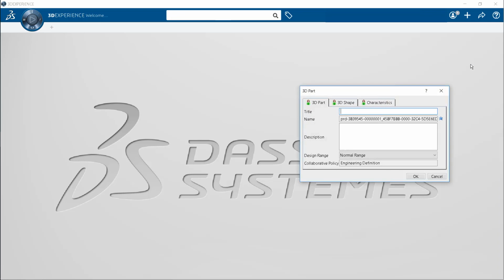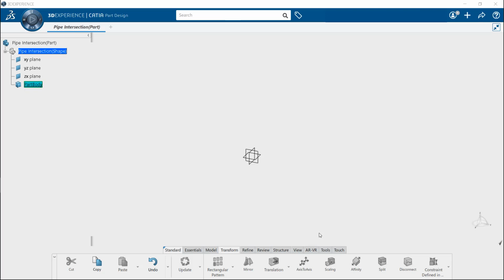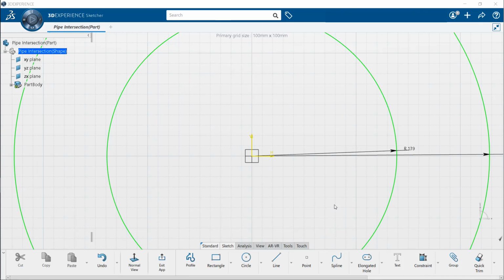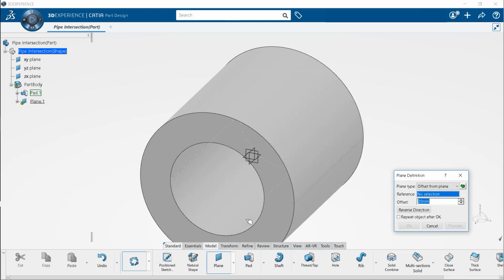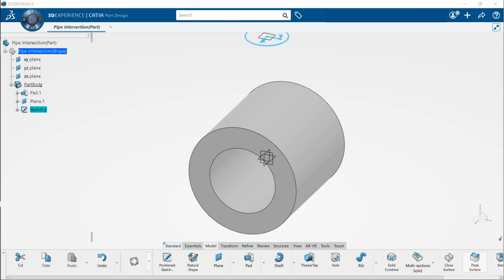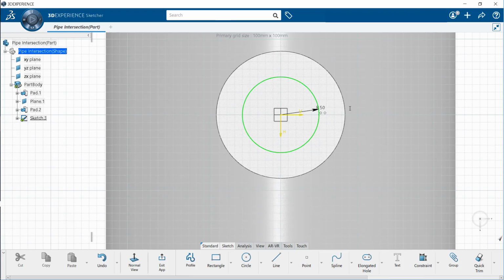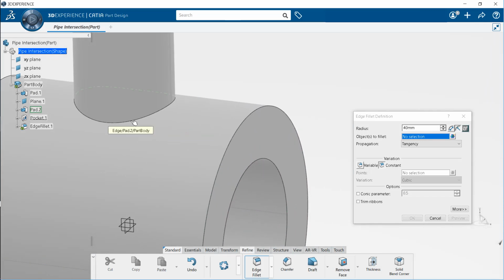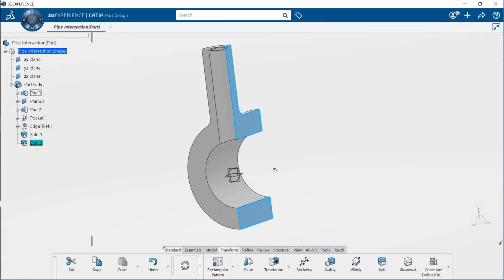SIMULIA | Работа с геометрией на платформе 3DEXPERIENCE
SIMULIA: с чего начать. Работа с геометрией на платформе 3DEXPERIENCE

Приложение SIMULIA на базе платформы 3DEXPERIENCE — это реалистичная симуляция, которая ускоряет процессы оценки рабочих качеств, надежности и безопасности изготовляемых продуктов путем создания трехмерных прототипов.

Сегодня в видеоуроке вы узнаете, как делать трехмерные геометрические фигуры на платформе 3DEXPERIENCE. Мы воссоздадим прототипы трубы, добавим пересекающиеся, интегрируем «карман» для пересечения трубы, а также покажем модель в разрезе.